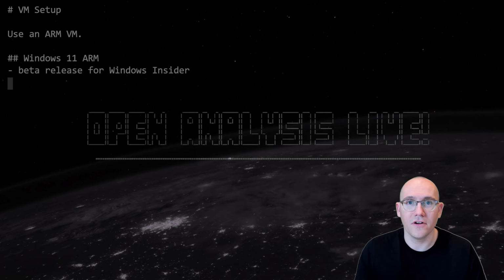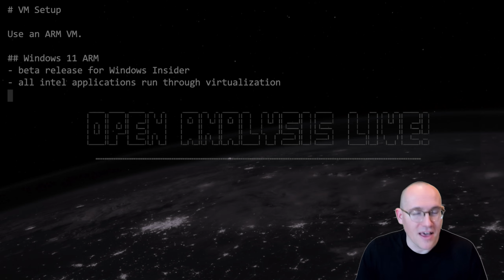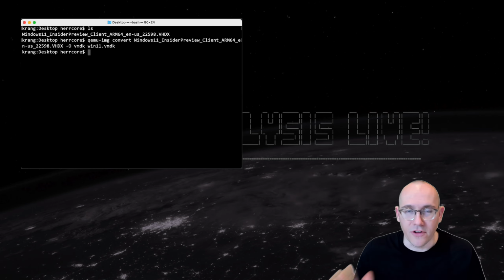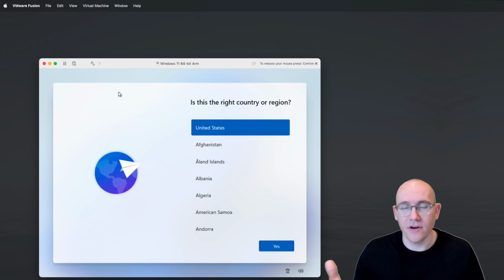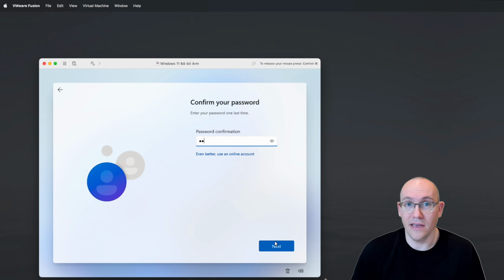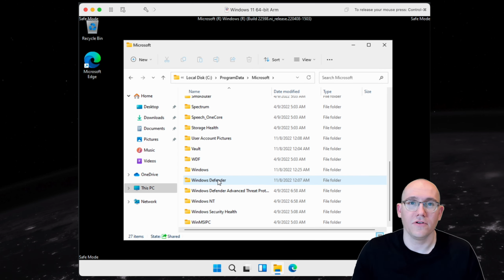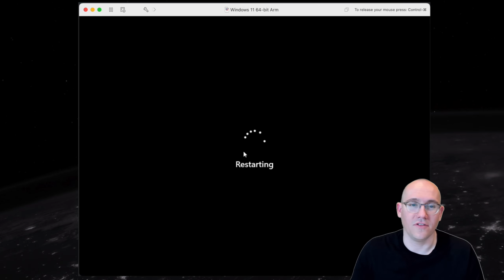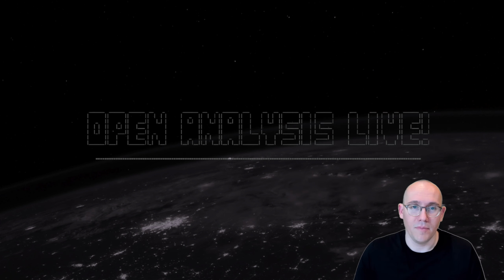M1 Mac Malware Analysis VM Setup with Windows 11 (Free)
* Chapters *

0:00 Intro
1:40 Hypervisor Overview
3:37 ARM VM Overview
6:17 Installing VMWare Fusion 22H2
6:35 Free Copy of Windows 11 ARM (beta)
7:25 Converting VHDX to VMDK
8:23 Create Windows VM
11:15 Disable Windows Defender
13:31 FLARE-VM for Windows 11 ARM

FLARE-VM Windows 11 Profile (OALABS GitHub)
** This is no longer supported due to major breaking changes to the original FLARE-VM repo